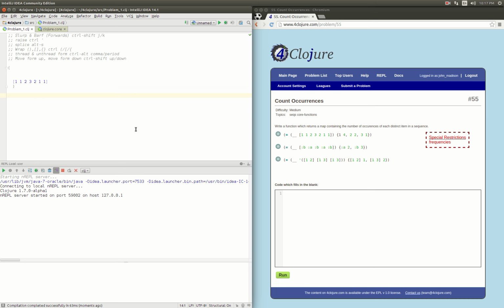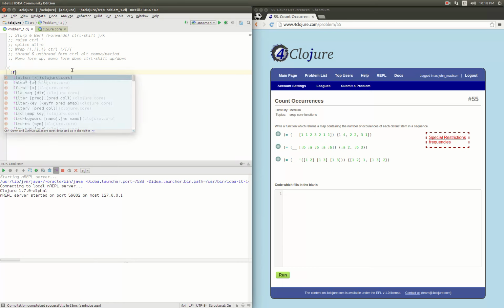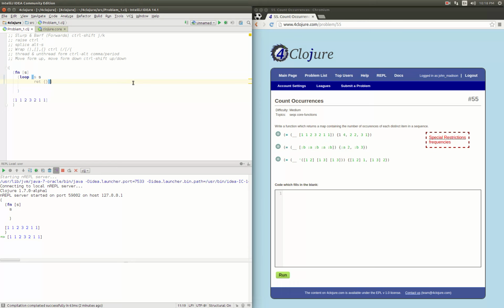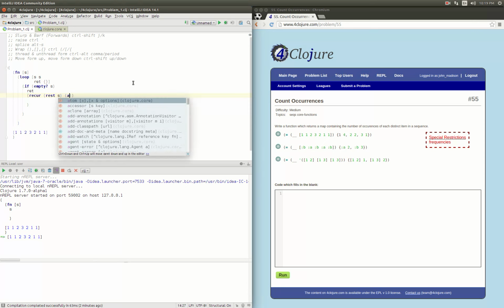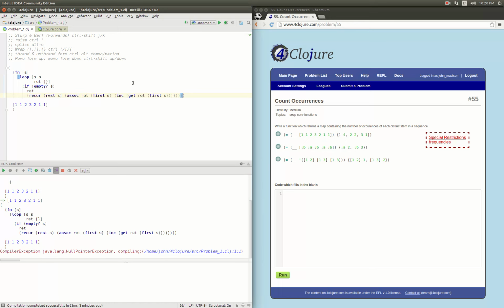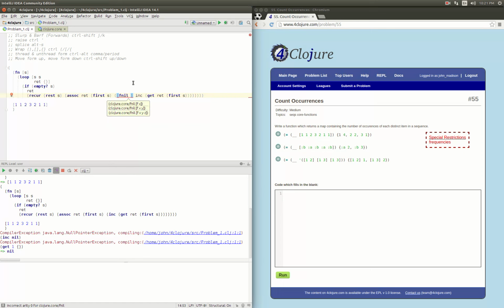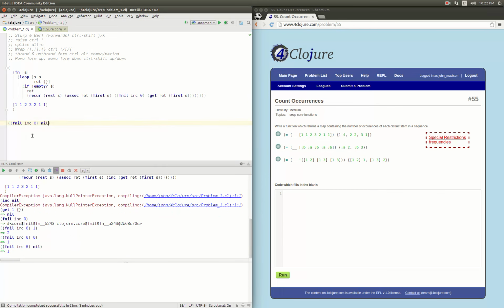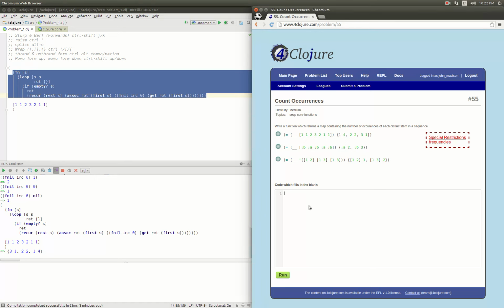4Clojure Solution to Problem 55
4Clojure is a great resource for learning to program in Clojure. Here we solve Problem 55 Count Occurrences.